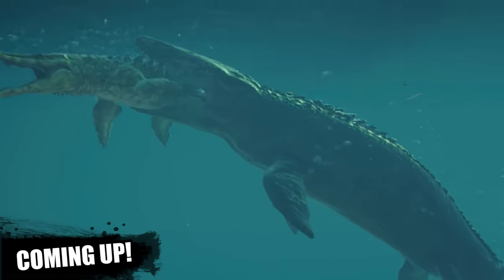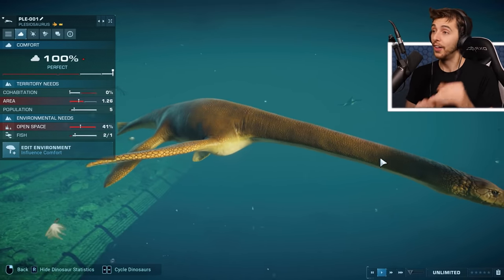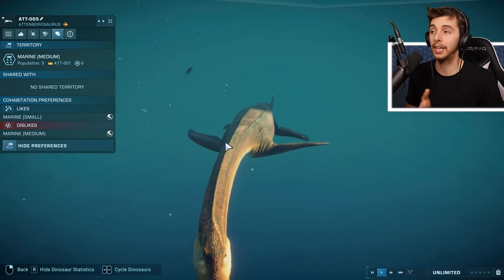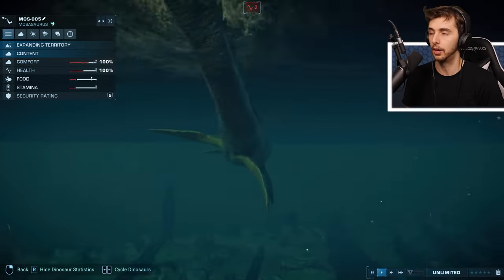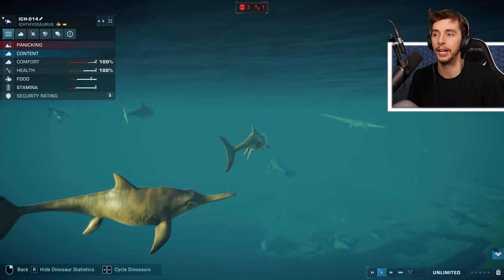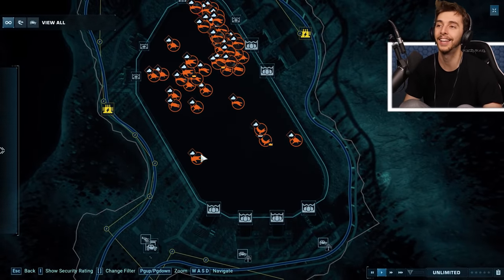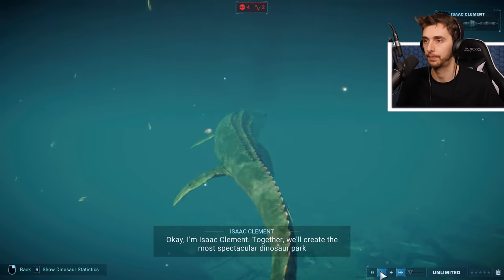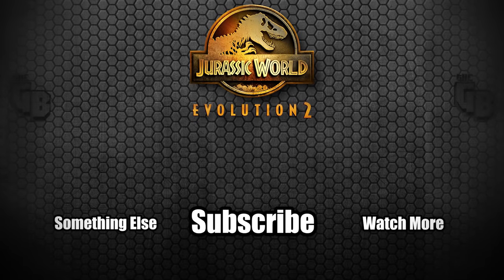ALL AQUATIC CREATURES BATTLE ROYALE!! Jurassic World Evolution 2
All Aquatic Creatures in the game showcased and of course set loose in a giant arena!